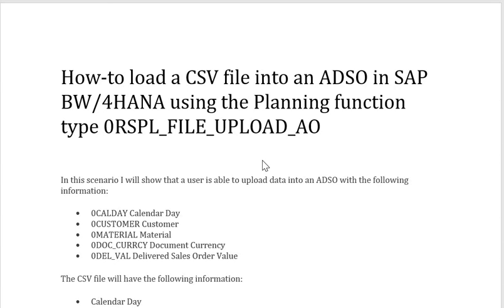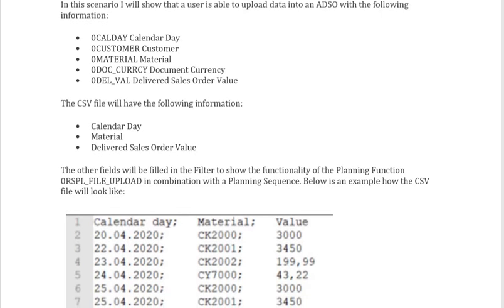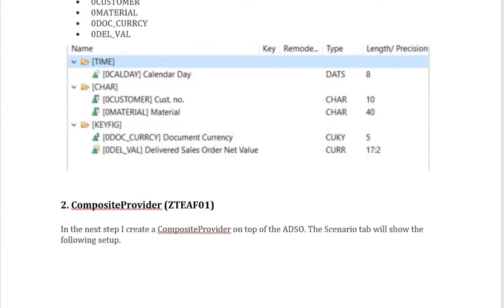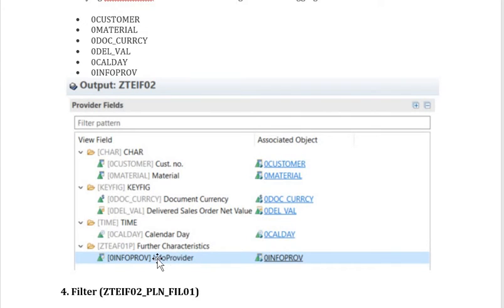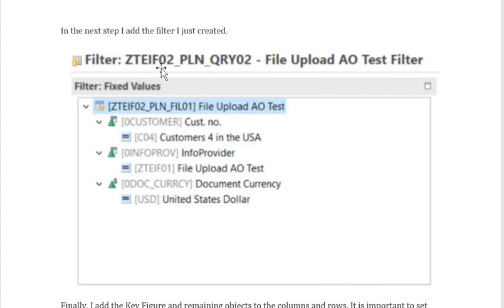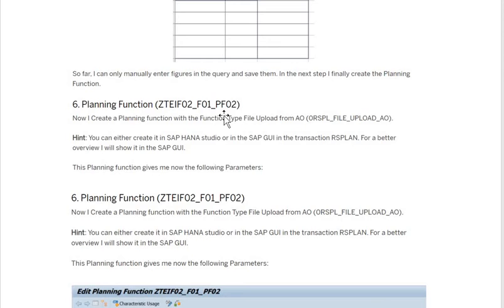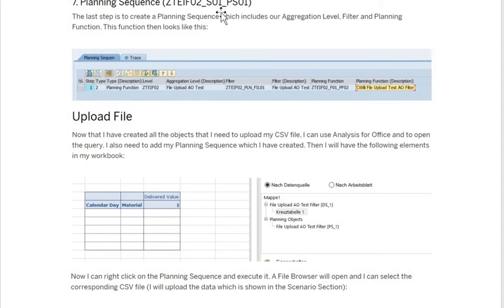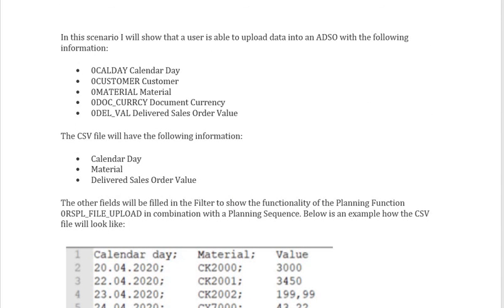How to load CSV File into an ADSO in SAP BW/4 HANA using Planning Function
How-to load a CSV file into an ADSO in SAP BW/4HANA using the Planning function type 0RSPL_FILE_UPLOAD_AO.

                                Watch Tutorial -